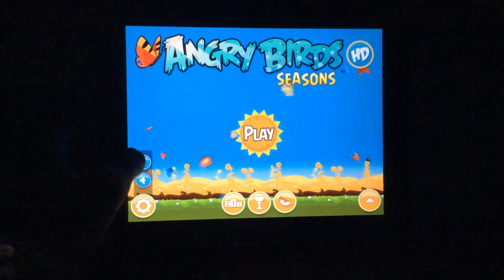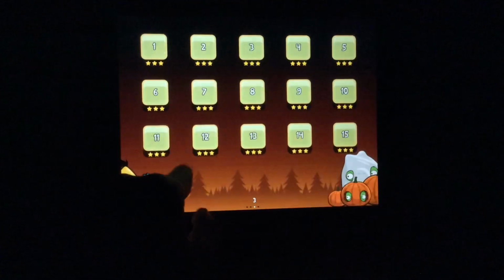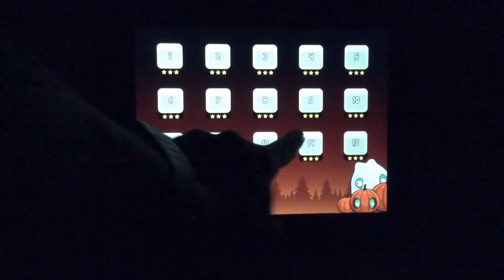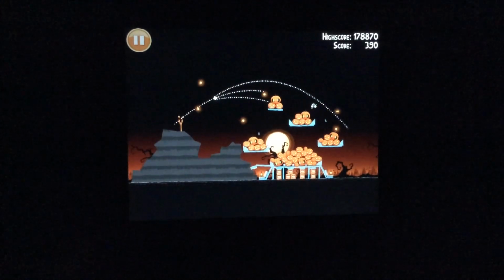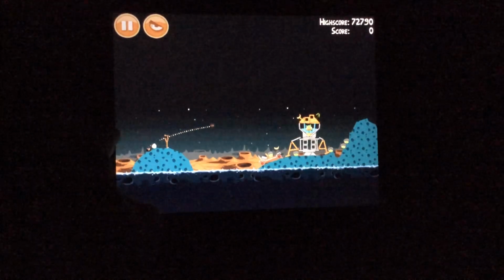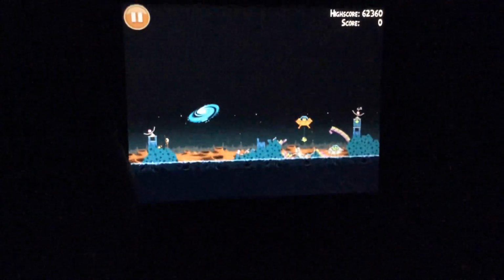Angry Birds Seasons HD - Old Version v1.5.3 - Talkthrough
This version was released on August 23, 2011, 2 days ago before v1.6.3 of the original Angry Birds. This was actually the first ever version I played since Angry Birds Seasons HD was added in my purchase list August 24, 2011.  Another fun fact, when you go to the end of the scene selection, the get angry birds seasons card shows the summer picnic icon! This is one classic version of Angry Birds Seasons HD, so enjoy the video while you can! :)

This video was recorded on my iPad 1st Gen running iOS 5.1.1